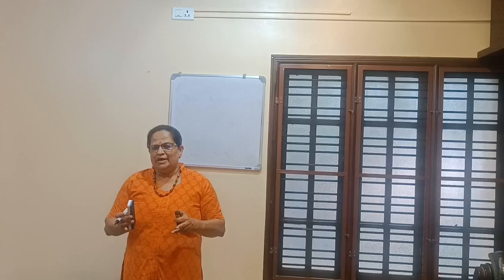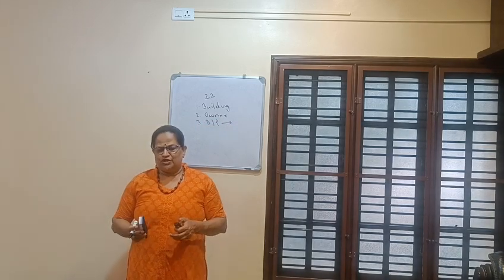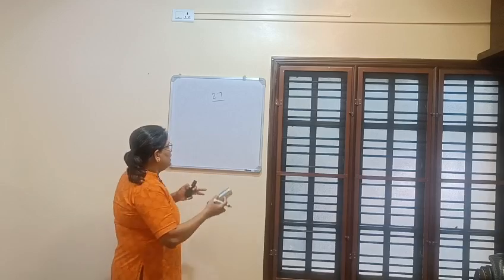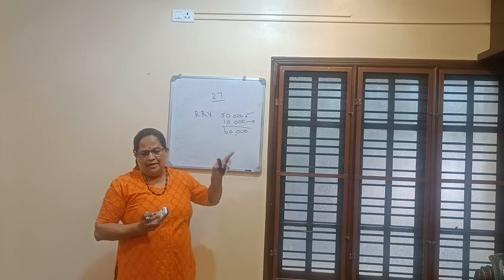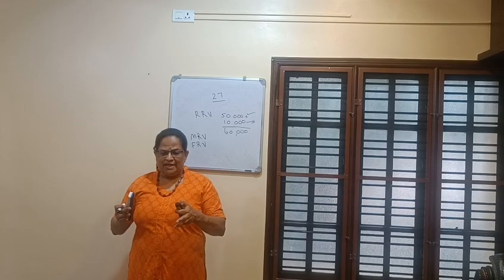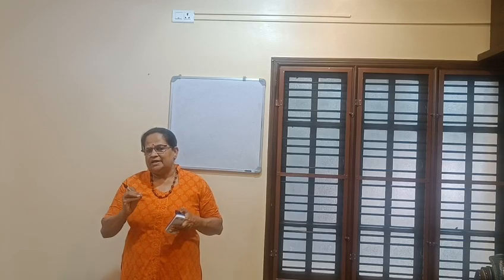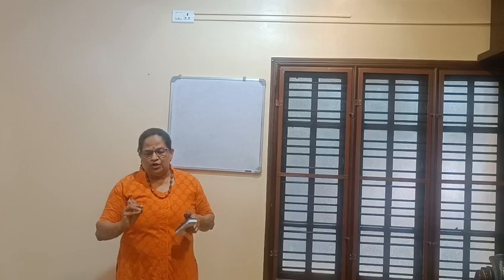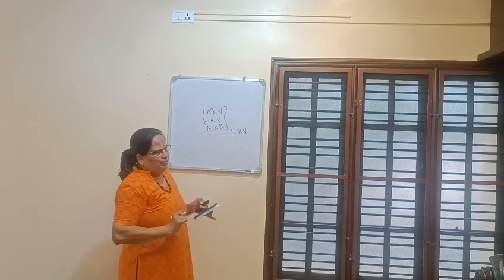New Income Tax Series Module 36 : Theoretical Concepts explained for Income From House Property